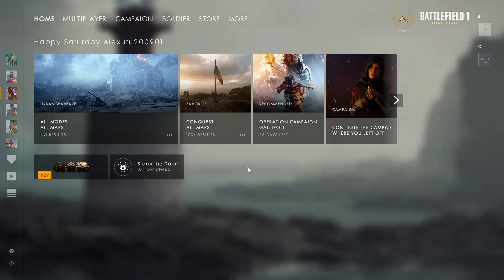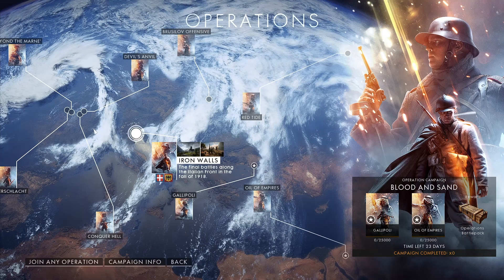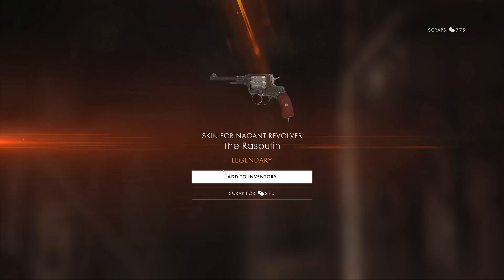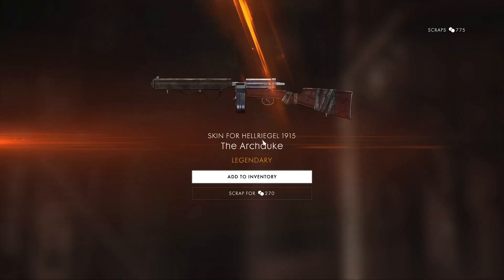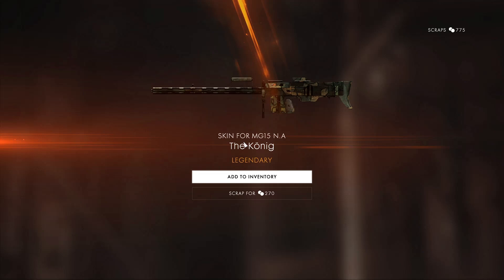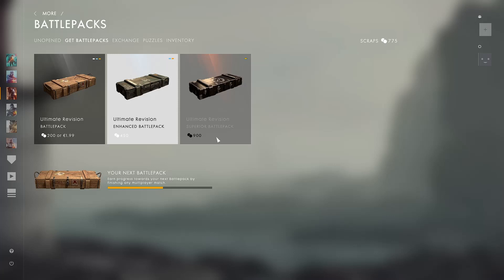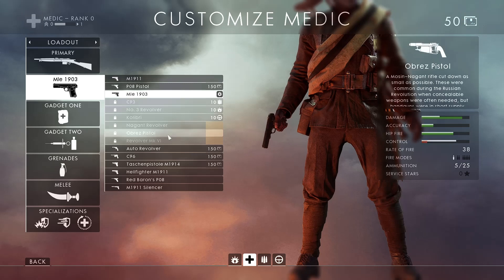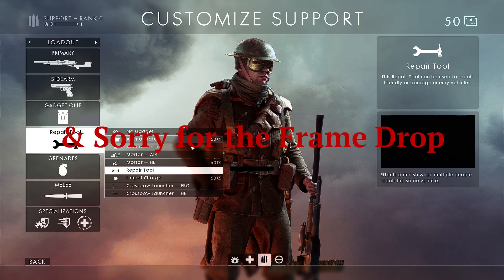Opening all Battlepacks - Battlefield 1 (Revolution)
Hey guys! In this short video I'm going to open all Battlepacks that I got for buying Battlefield Revolution. This includes  Premium & Enhanced Battlepacks.

 - I'm so sorry for the video error, I hope you'll still enjoy the video!

Can't wait to see this Weapon Skins in Action in the Future!